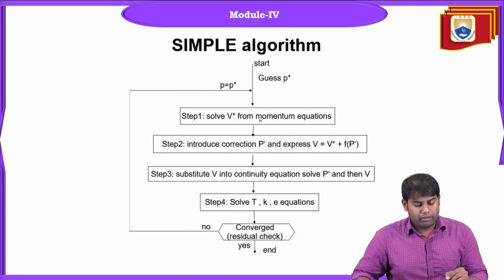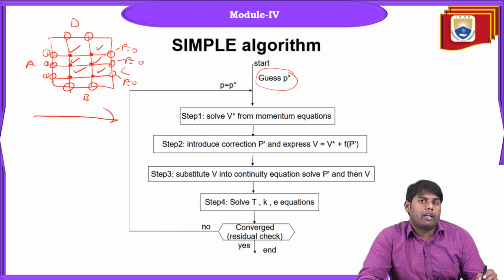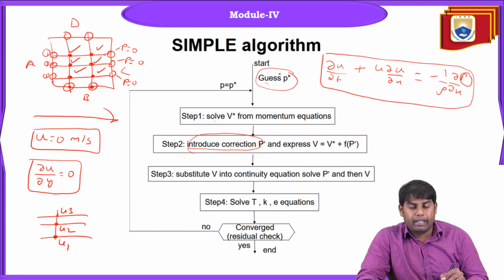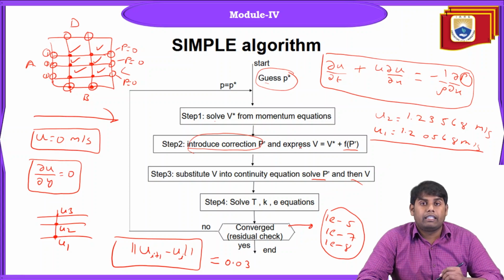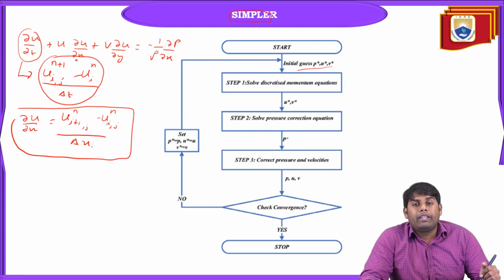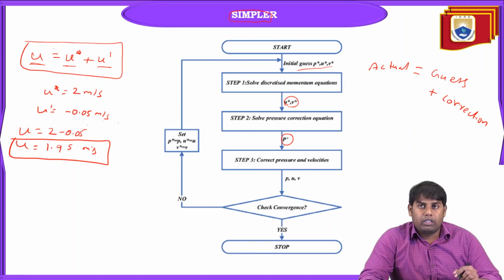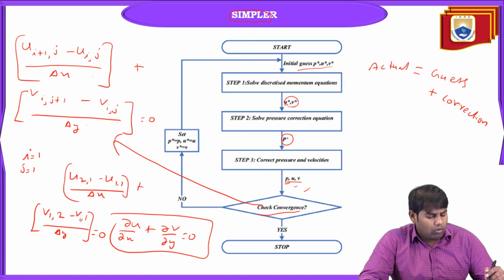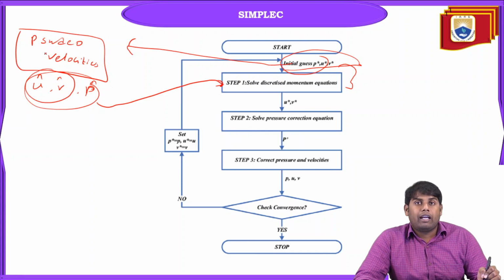Simpler & Simplec Algorithms by Mr. Athota Rathan Babu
Simpler & Simplec Algorithms by Mr. Athota Rathan Babu | IARE

Telangana, India.